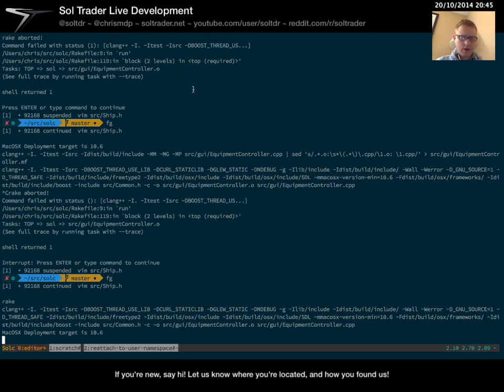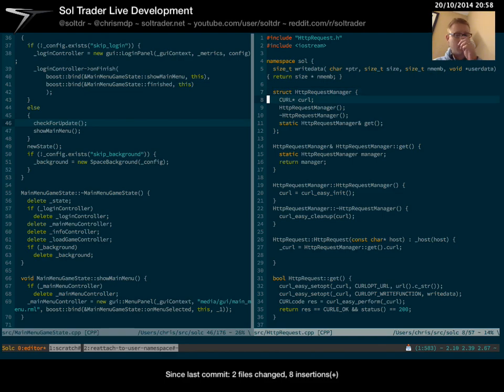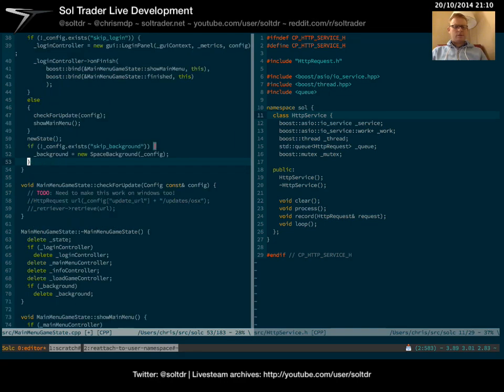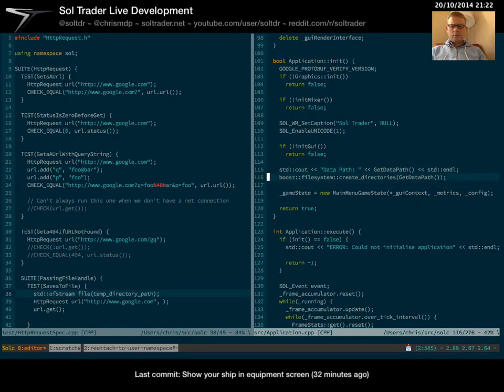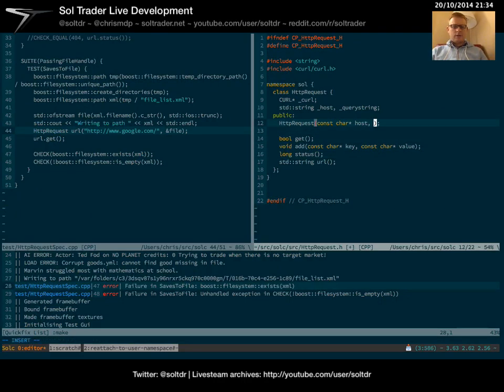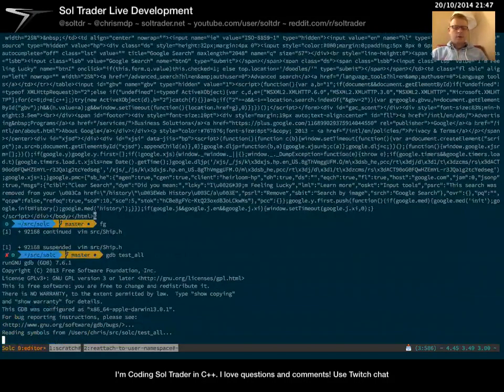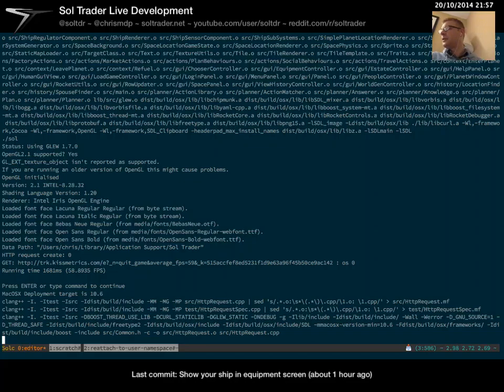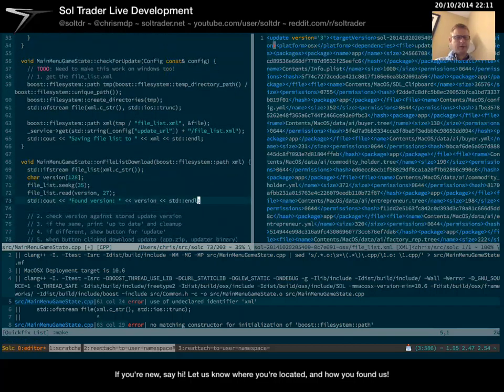20th October: Sol Trader coding & commentary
Working on the ship equipment screen and the auto updater.